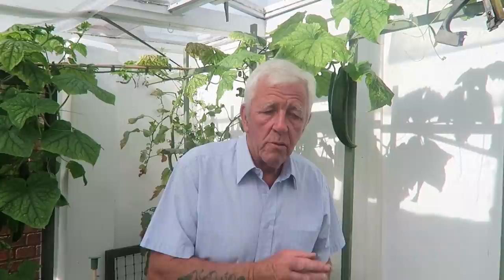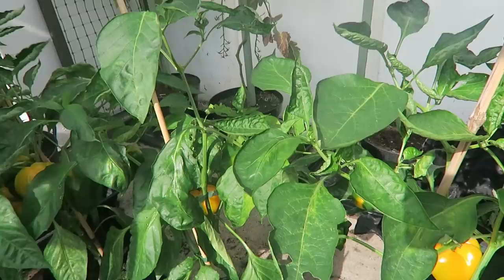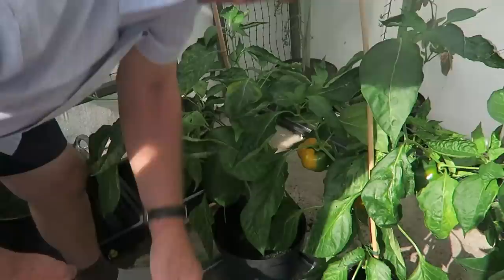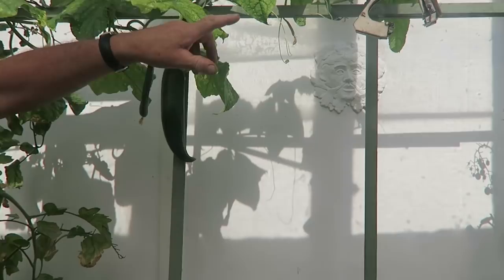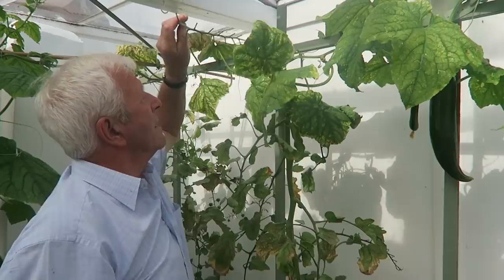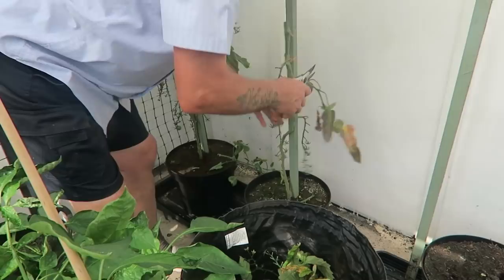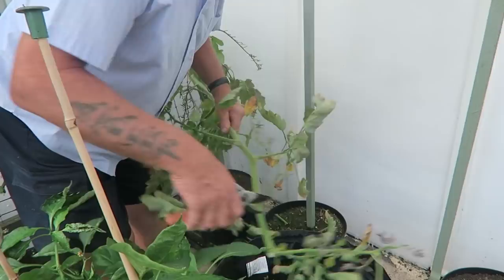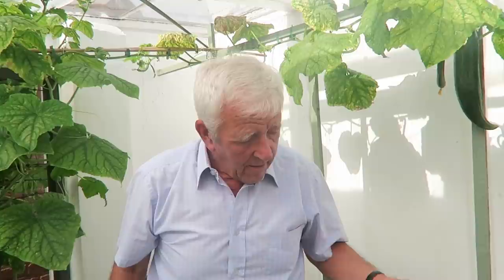Harvesting Sweet Peppers Tomatoes And Leeks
This week in the garden we started to remove spent tomato plants. We topped up some of the winter potatoes with compost.
We harvested tomatoes, plum san Marzano, outdoor Mountain magic, Crimson crush, and indoor Sun gold.
We also harvested peppers, yellow bell, king of the north, and bullhorn.
We showed the rest of the sweetcorn swift F1 and blackberries with a few raspberries we harvested earlier in the week. We also harvested a couple of leeks, from the netted tunnel.